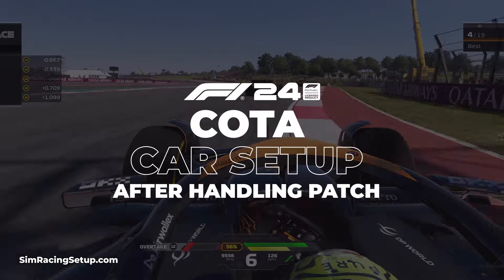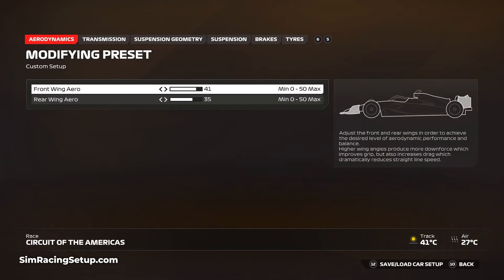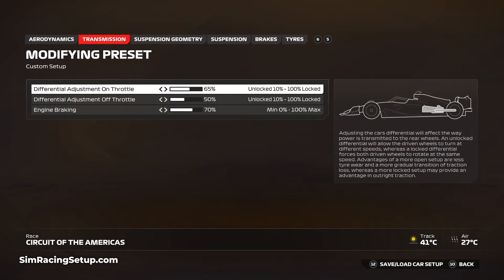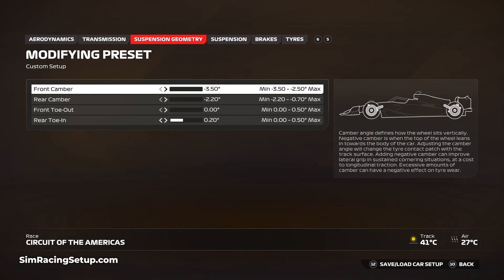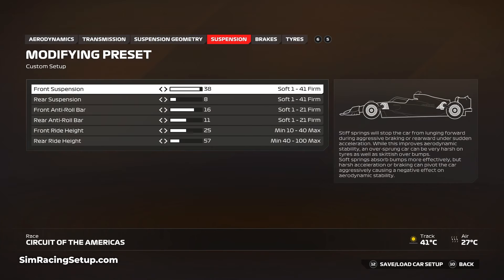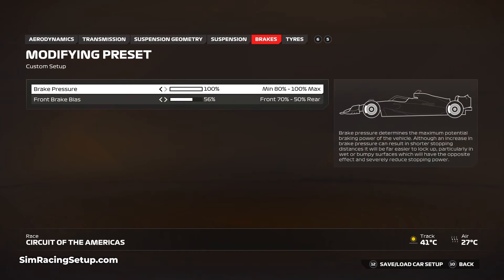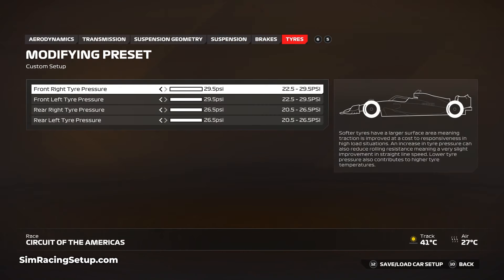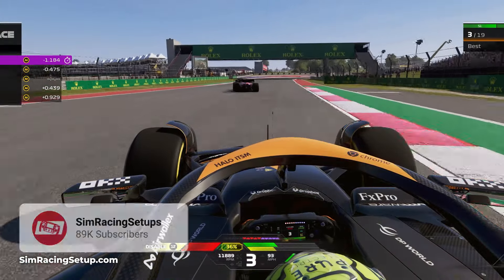F1 24 COTA (Texas) Car Setup (Updated After Handling Patch)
Here is our optimal F1 24 Texas car setup for COTA, created to improve the handling and car behaviour for the new handling model after the handling patch.

Important:
This car setup is for races, not time trial.
Created using a racing wheel.
Updated after the handling patch.

0:00 Intro
0:38 Aerodynamics
1:16 Transmission
1:41 Suspension Geometry
2:08 Suspension
2:57 Brakes
3:15 Tyre Setup